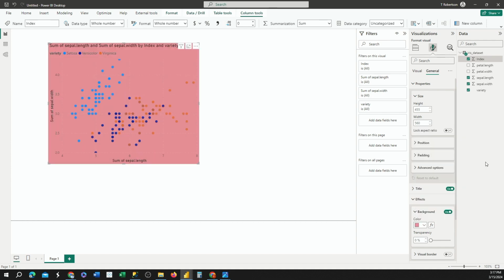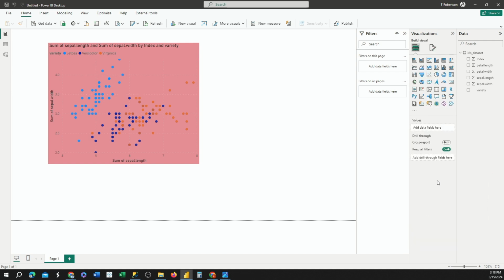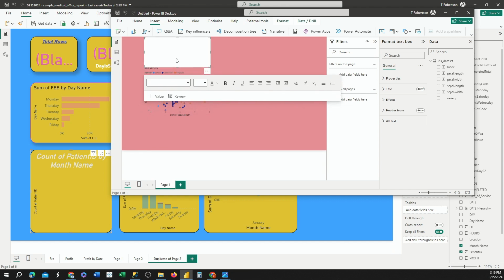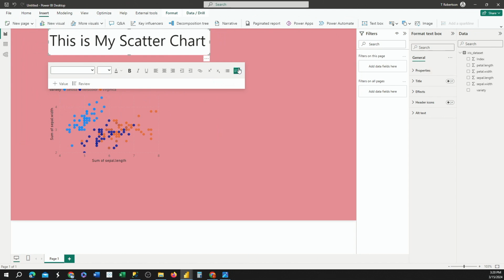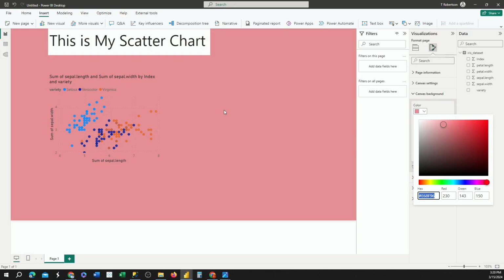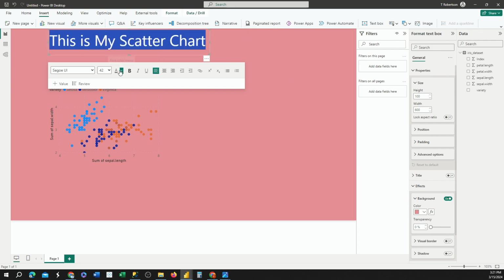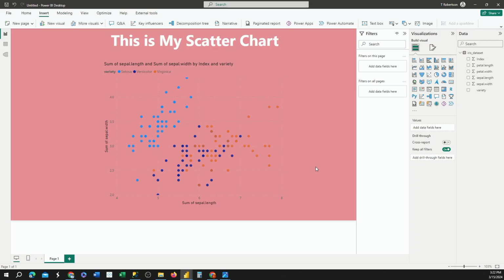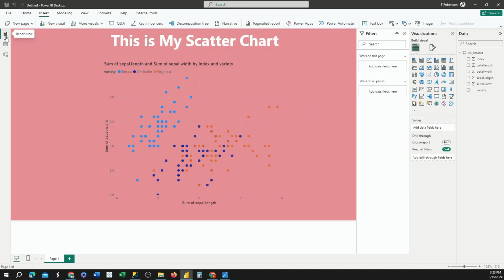Check out Lesson 14 Part 2 as I Introduce Power BI to my Class in My Online Course Power Of the BI